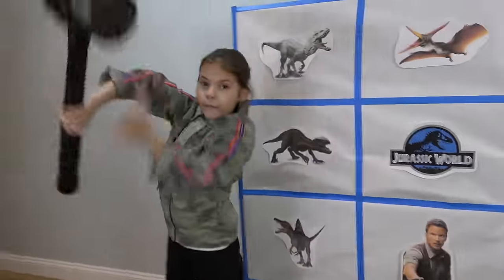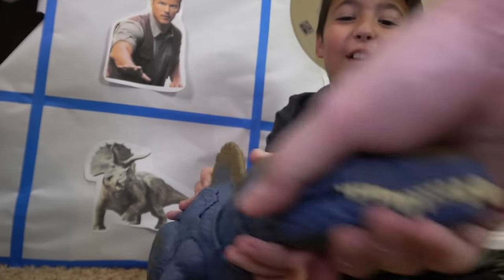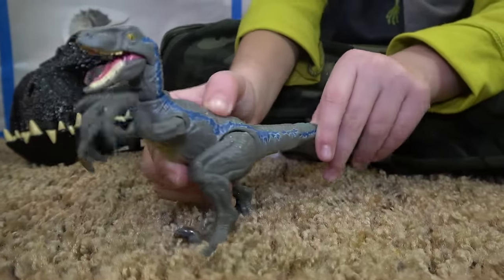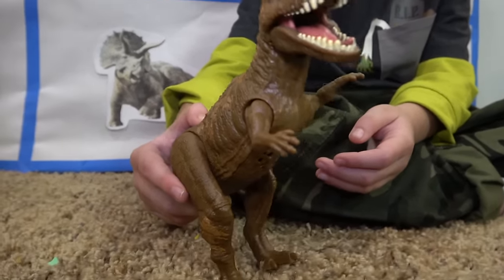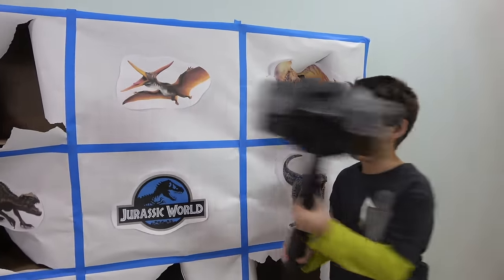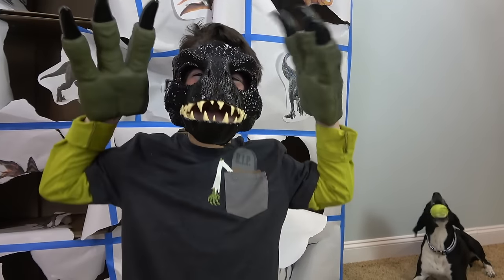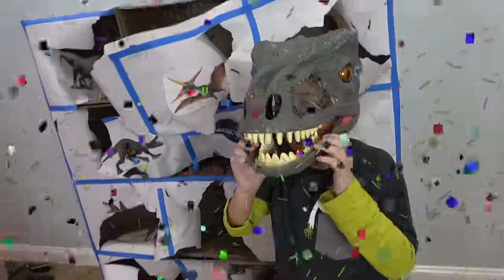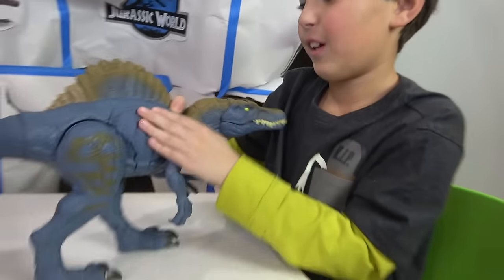Jurassic World Dinosaurs GIANT SMASH WALL Game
Play the Jurassic World Dinosaurs GIANT SMASH WALL Game by guessing is the boy or girl will win.  Fun video with a bunch of cool Jurassic World dinosaurs including Indominus Rex, Tyrannosaurus Rex, Spinosaurus, velociraptor blue and more.  Also included are some cool dinosaur masks and claws.  Fun video.

Remember pals - Don't be a bully - because nobody likes a bully!
Mr. Rich